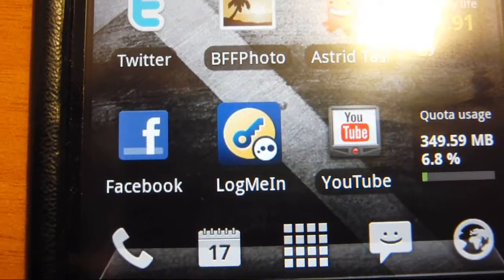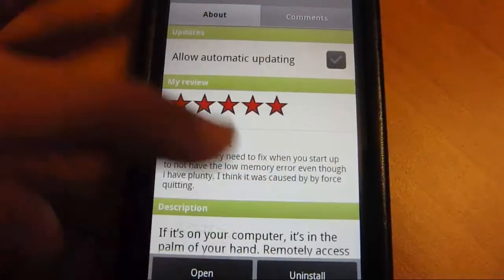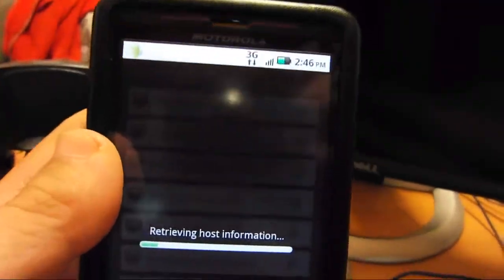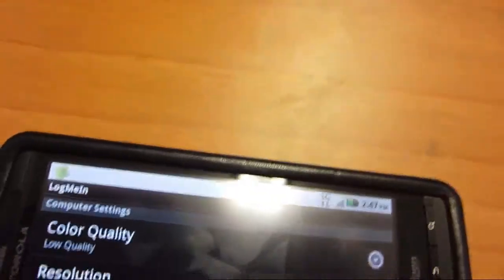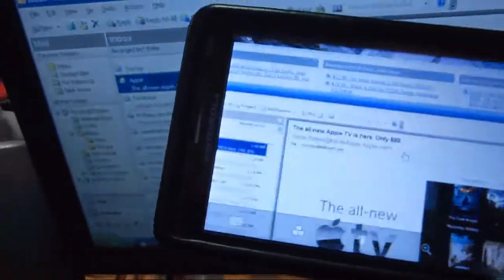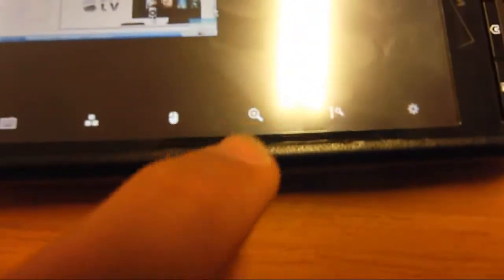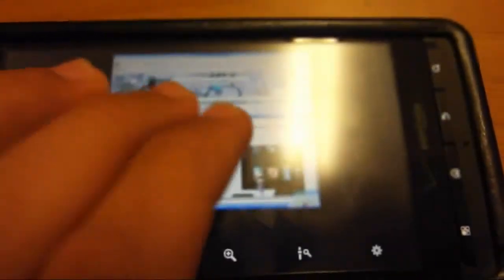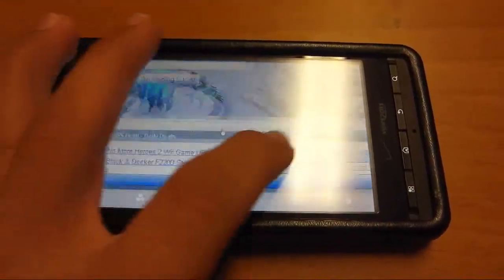Logmein Ignition for Android Review on (Froyo 2.2) (Droid X, 2, Pro, Evo, Incredible, Fascinate, G2)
This is a review for logmein ignition for the android platform.